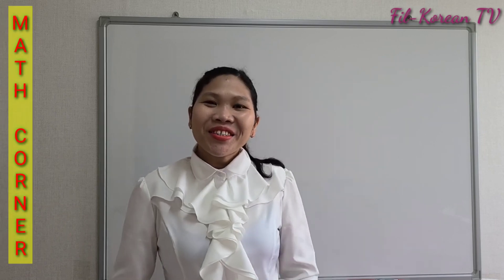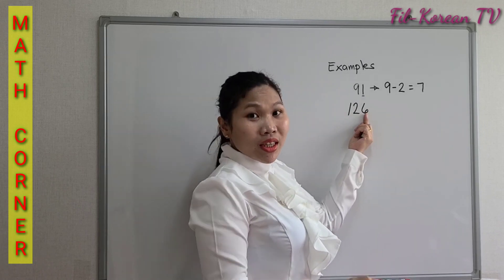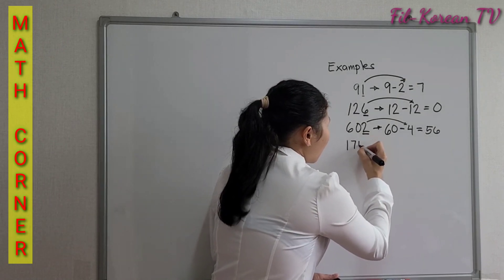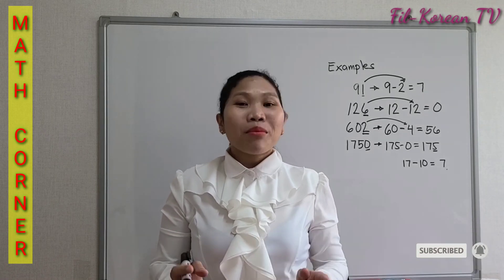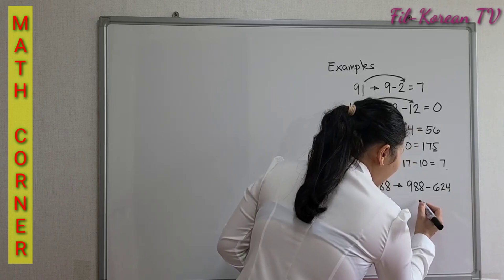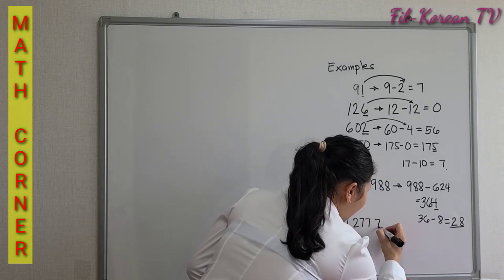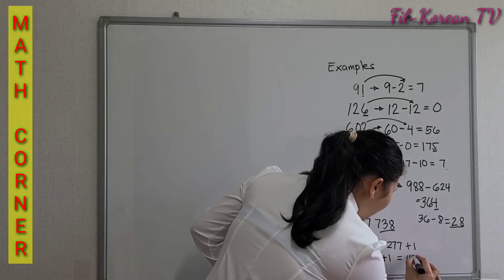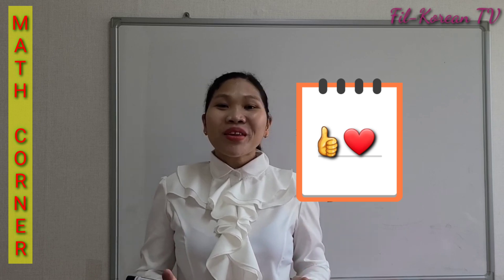DIVISIBILITY RULE FOR 7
In this video I'll teach you the divisibility rule for 7.

Divisibility Rule for 7: Doubled the last digit and subtracted it from the remaining number. If the result is a multiple of 7 or 0 that number is divisible by 7.

Learn in Basic Mathematics with Teacher Tes.
Just click the link below for each topic.

Divisibility Rules
how to know if a number is divisible by 7
how to figure out if a number is divisible by 7
how to find if a number is divisible by 7
how to find out if a number is divisible by 7
tricks in Division
Divisibility tricks
Divisibility test
Divisibility
Divisibility Rules
Divisible by 7
Math tutorials